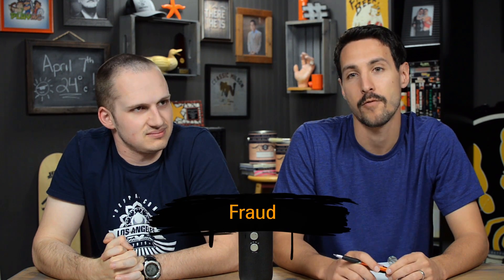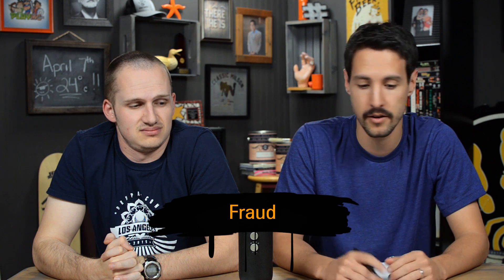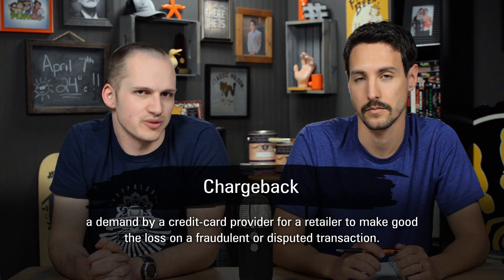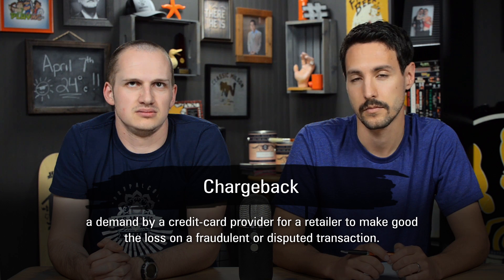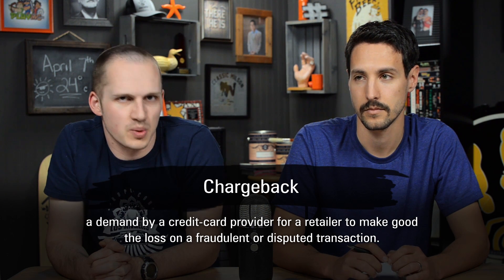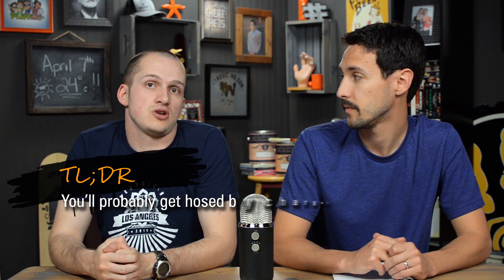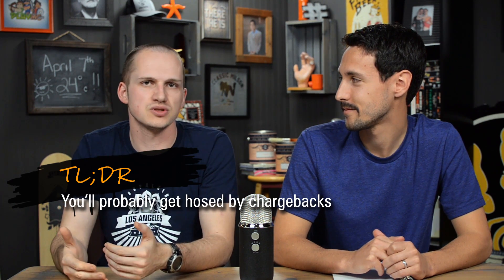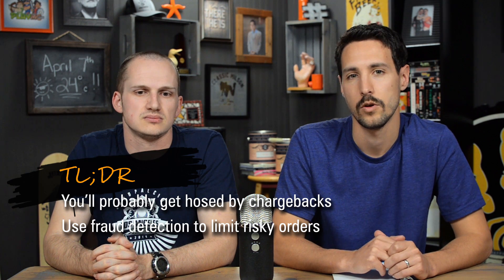🔴 Ecommerce Fraud Prevention with Drupal Commerce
This episode discusses how the Drupal Commerce Fraud module helps your website detect and prevent fraud. Acro Media recently worked with Okanagan College on a student project that focused on making patches to the existing Commerce Fraud module. This module uses various metrics to determine an order's likelihood of being fraudulent; it cross-references with all your existing orders as well as uses additional stand-alone metrics like order price, shipping location and product types. The boys can tell you all about it above!

High Five! A web series from the beautiful minds at Acro Media. We've been in the ecommerce and web development industry since 1998 and have some knowledge of the online business world we'd like to share. Also, we think we're pretty funny.